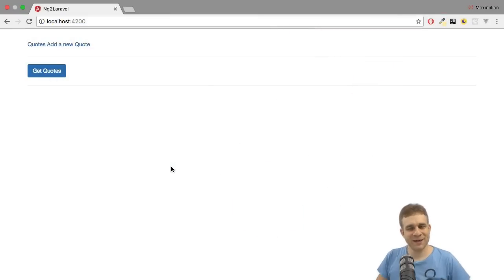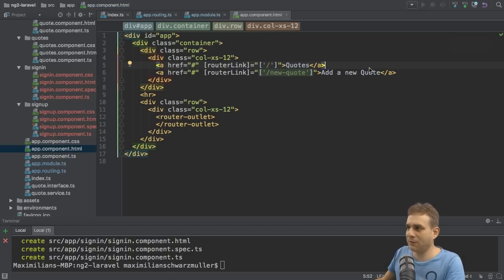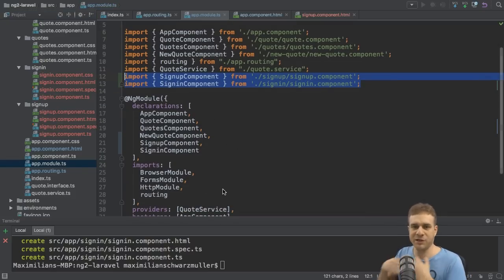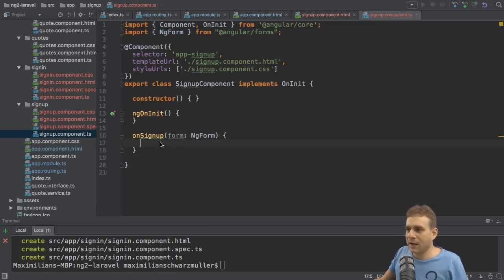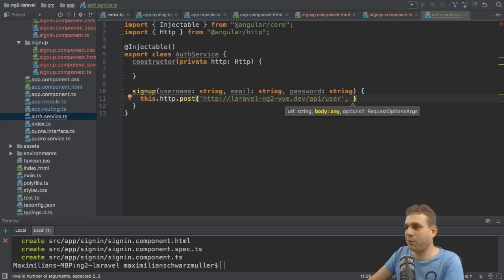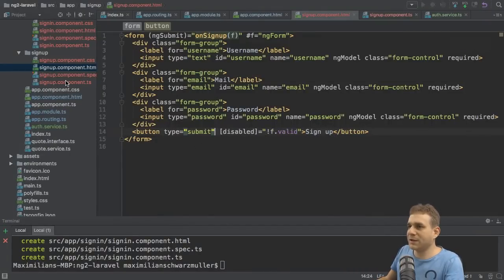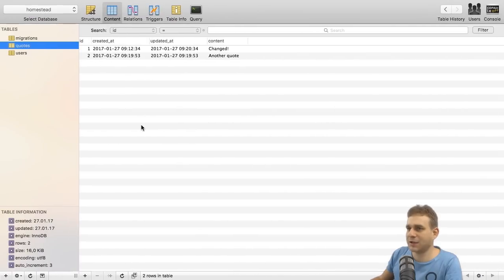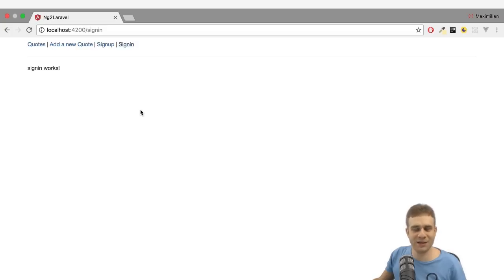SIGNUP IN ANGULAR APP | Laravel + Angular 2 / Vue.js 2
Learn how to use Laravel and Angular or Vue.js together. This videos explains how to use the backend signup process in your Angular app.